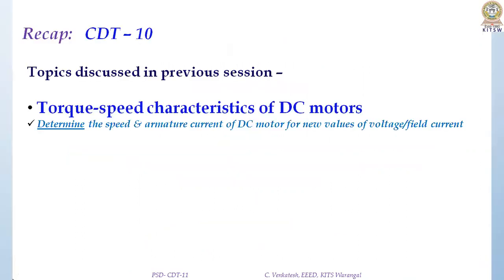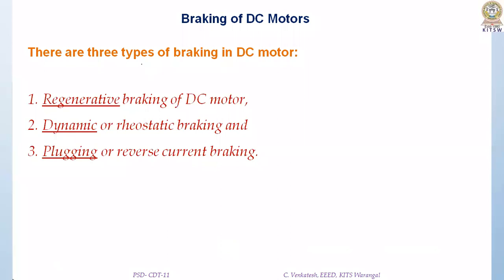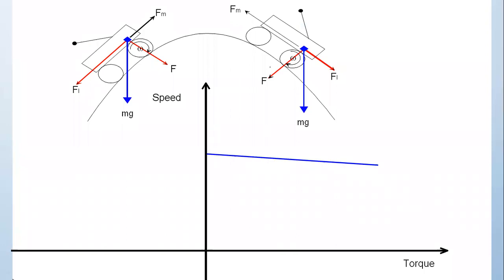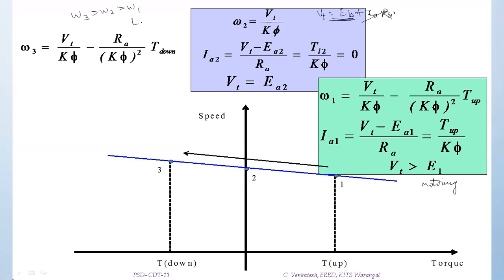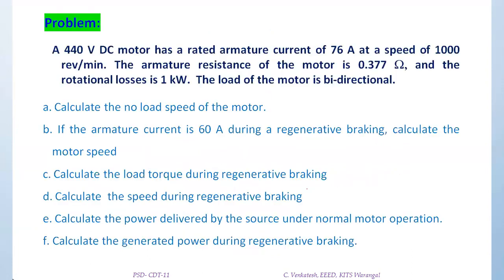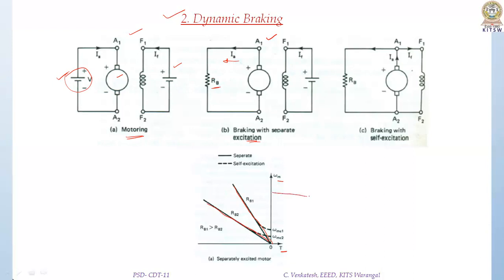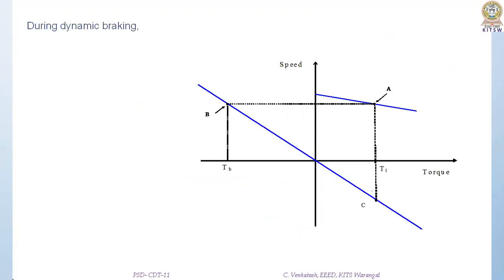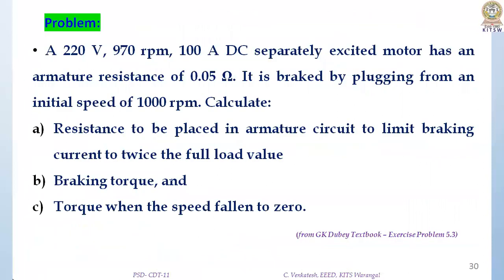PSD CDT11 unit2 Motoring and Electric Braking of DC motors